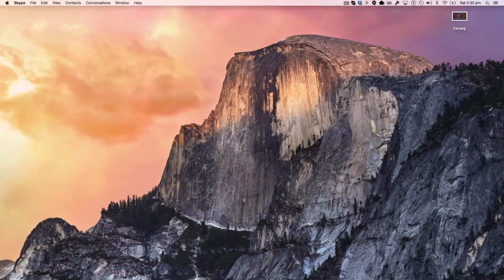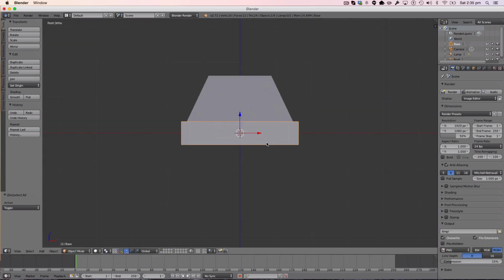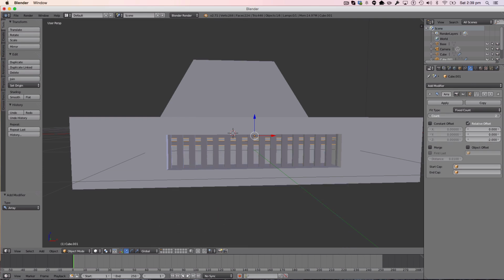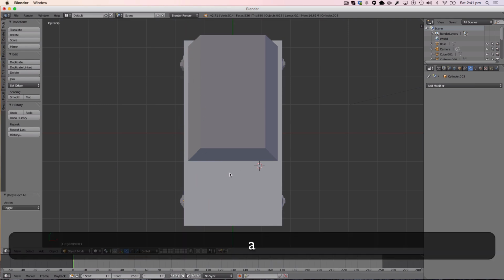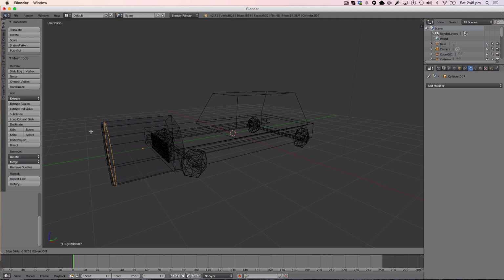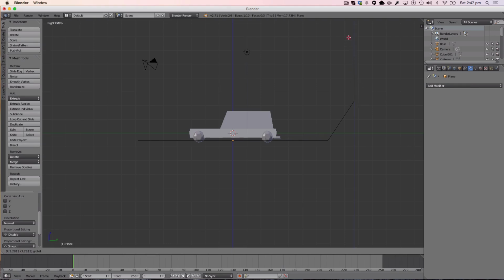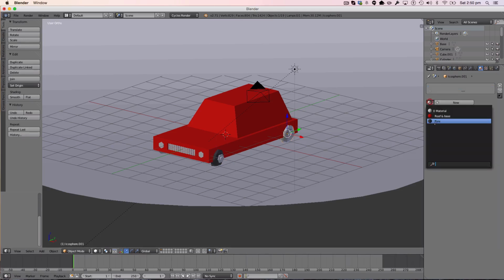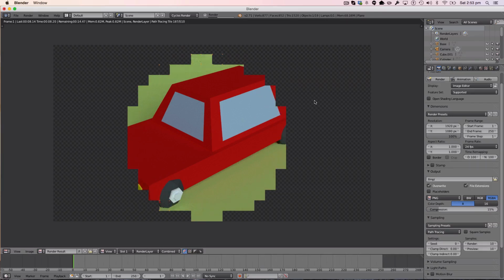Blender Tutorial: Low Poly Car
In this tutorial we will be creating a simple Low Poly car.

-Manuel Graphics